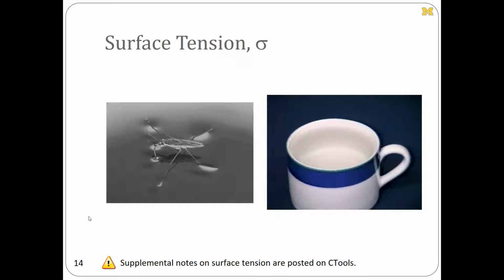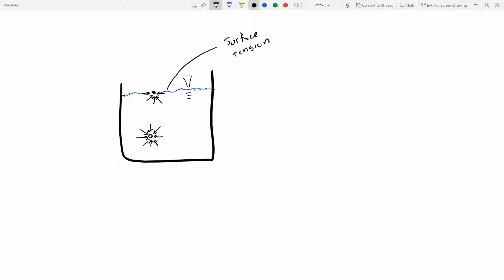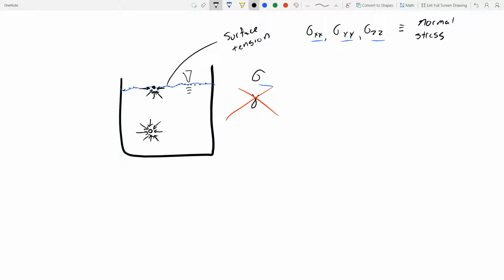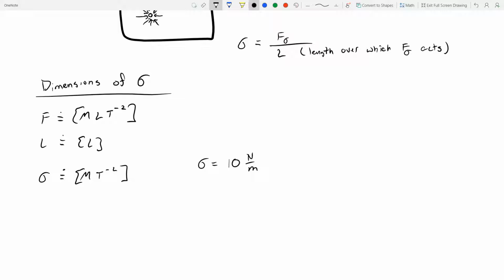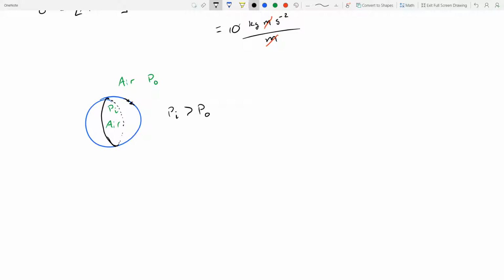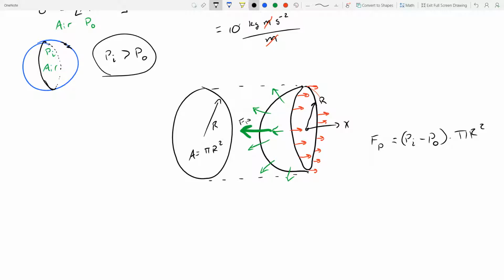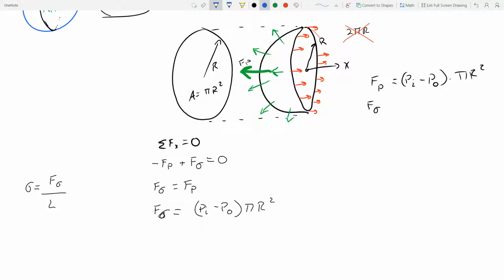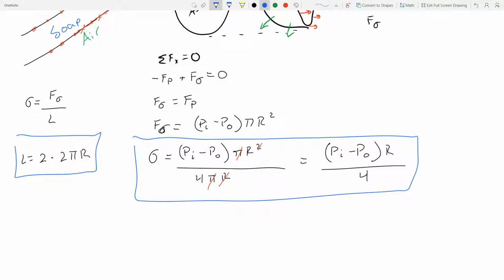Ch1: Surface Tension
Topics:
What is surface tension and what causes it
Surface tension in a soap bubble